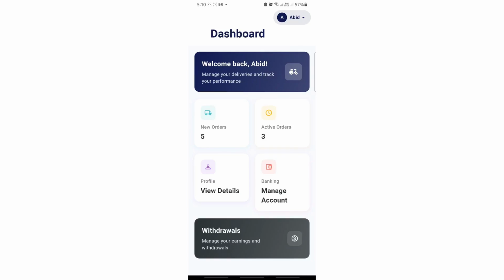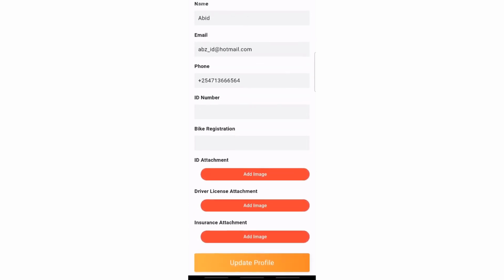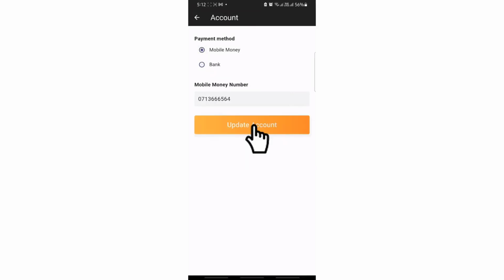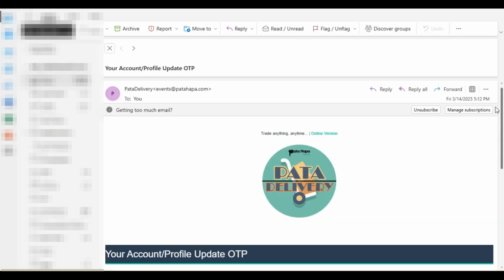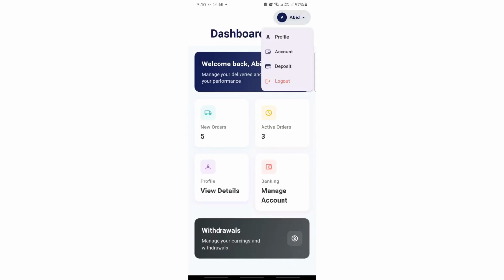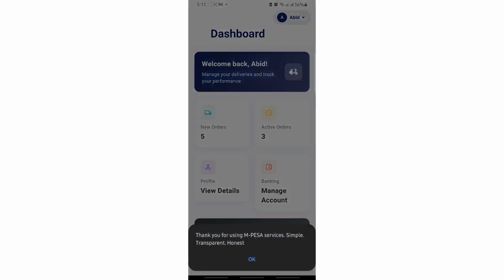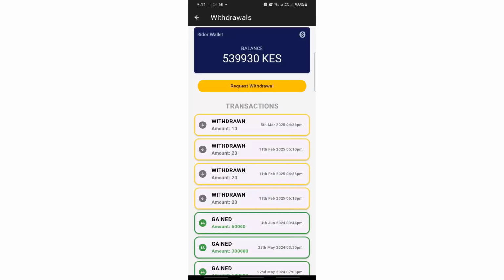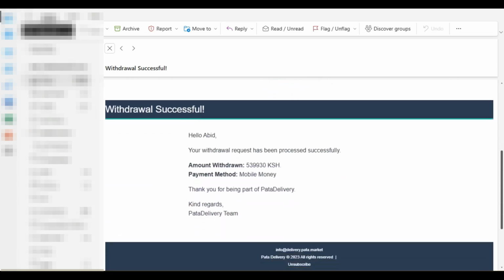PataDelivery - Rider tutorial 2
Do you need to delivery some small goods, sensitive documents or important items you would like to deliver? moreover, would you like your goods to be safely delivered on same day delivery? if so, PataDelivery.com is the place to visit to place your order. Where we prioritize the safety of your goods...